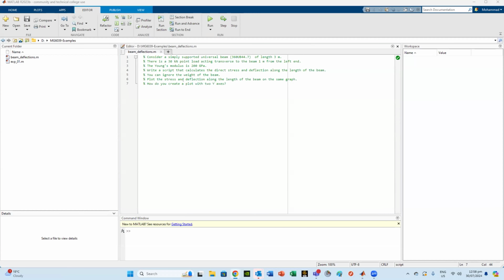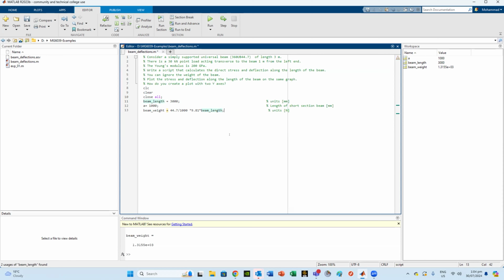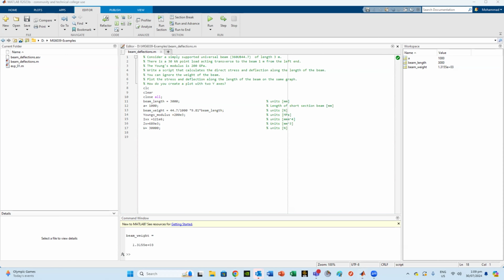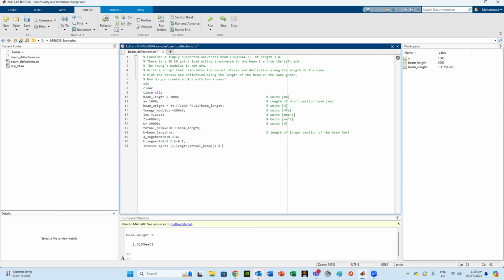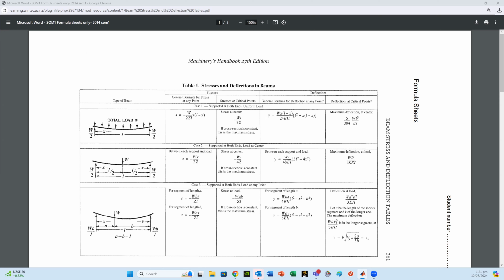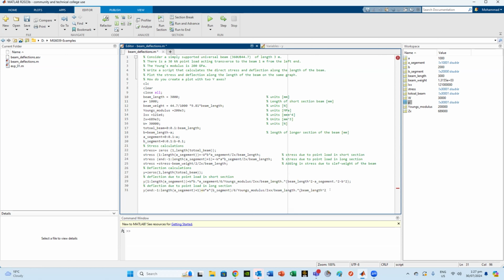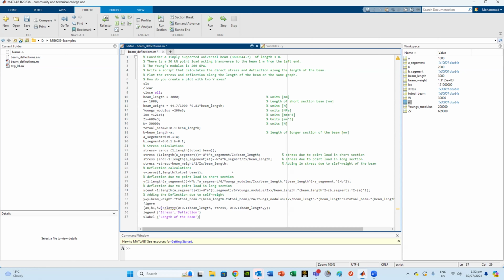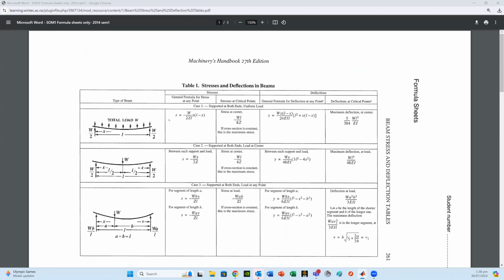Stress and deflection using Matlab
% Consider a simply supported universal beam (360UB44.7)  of length 3 m.
% There is a 30 kN point load acting transverse to the beam 1 m from the left end.
% The Young's modulus is 200 GPa.
% Write a script that calculates the direct stress and deflection along the length of the beam.
% Plot the stress and deflection along the length of the beam on the same graph.
% How do you create a plot with two Y axes?